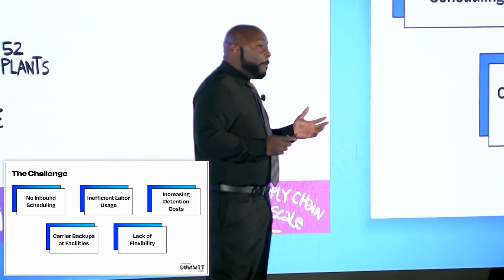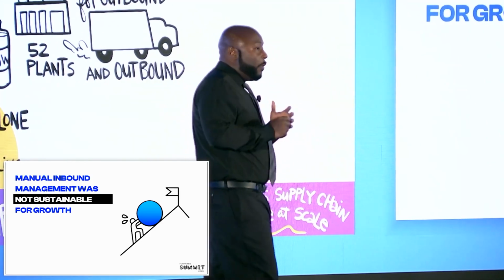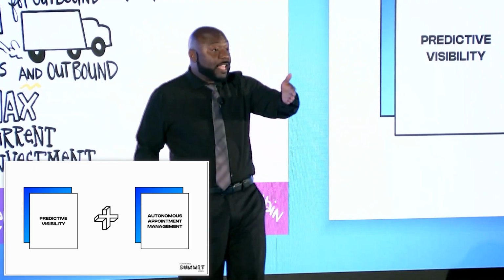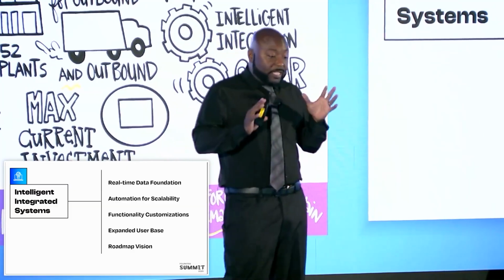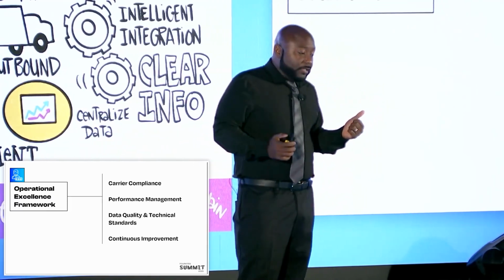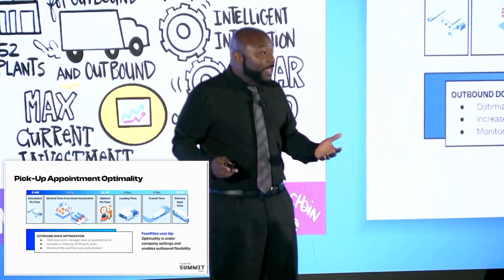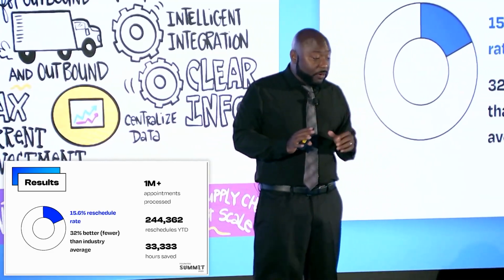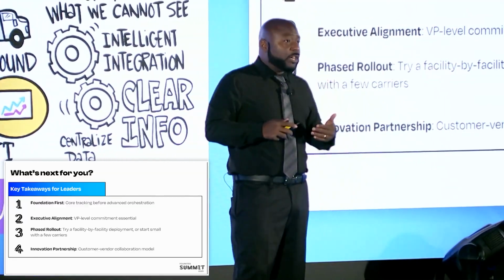How Integrated Scheduling Eliminates Bottlenecks in the Supply Chain